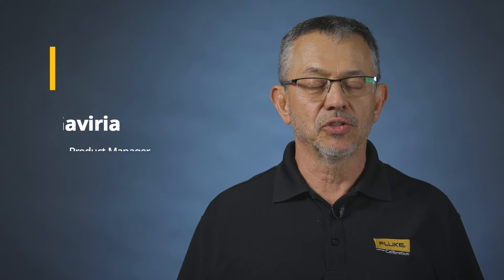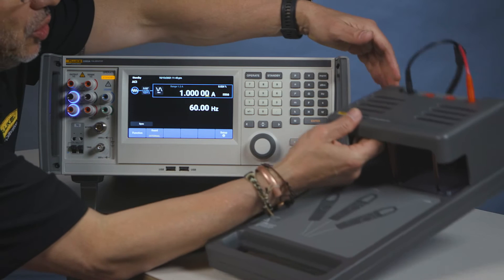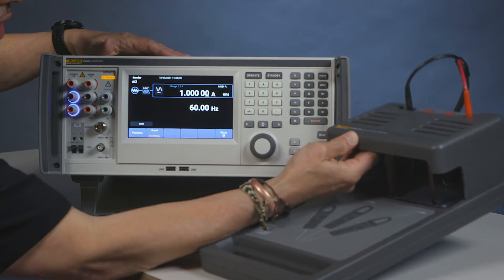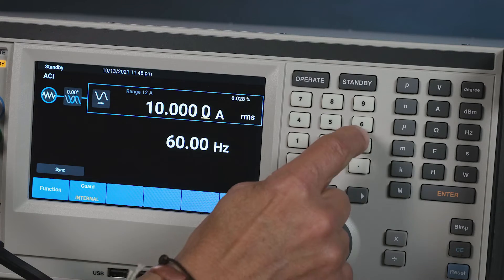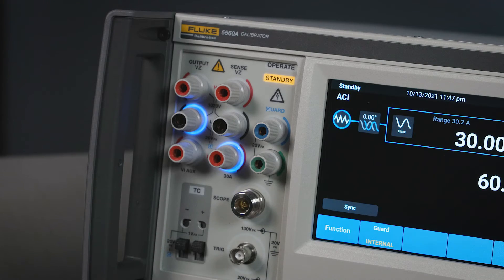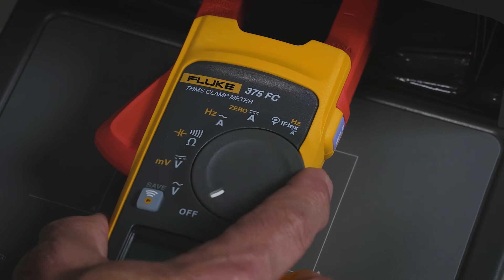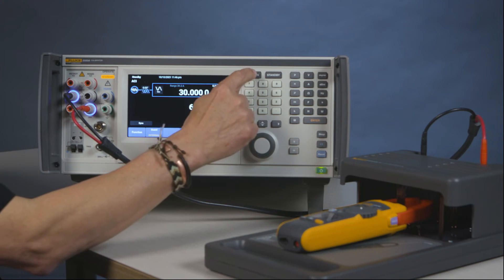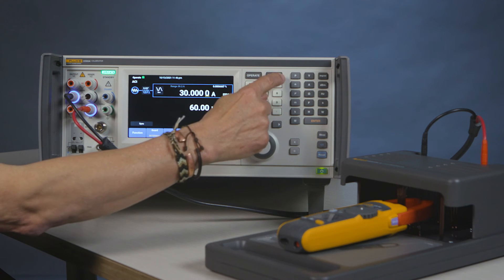How to Calibrate a Clamp Meter Using the 5560A Multi-Product Calibrator and 10 Turn Coil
Learn how to calibrate a clamp meter using the Fluke 55X0A Multi-Product Calibrators and the 10 turn current coil accessory. This step by step demonstration shows how to connect the coil properly, apply current values, and verify performance readings on clamp meters used in electrical measurement.

What this video covers:
- How the 10 turn coil multiplies current for clamp meter calibration
- Guided connection setup using Visual Management Terminals
- Setting a 30 amp source for a 300 amp clamp reading
- Correct clamp placement for consistent measurement accuracy
- Safe workflow and efficient current function calibration

The 55X0A Multi-Product Calibrators combined with coil accessories improve productivity and repeatability for current calibration tasks in modern labs.